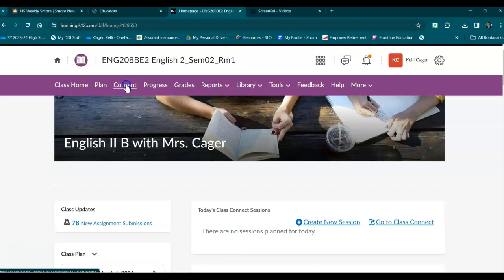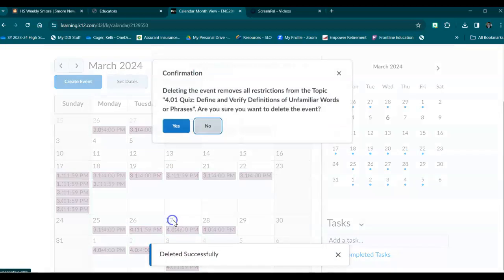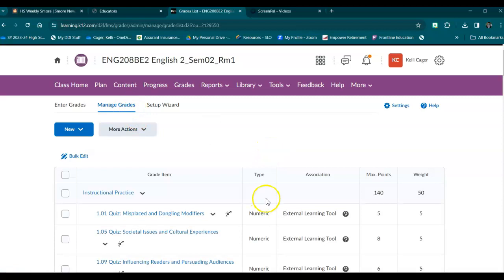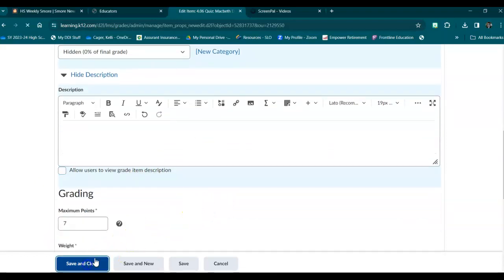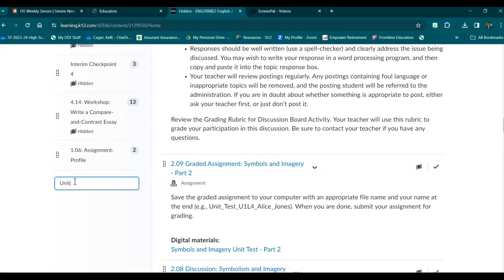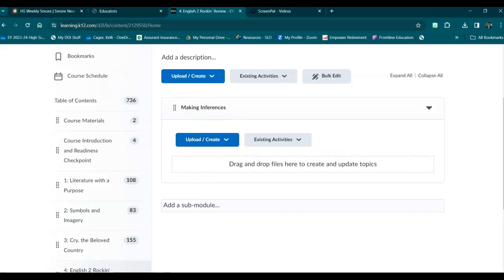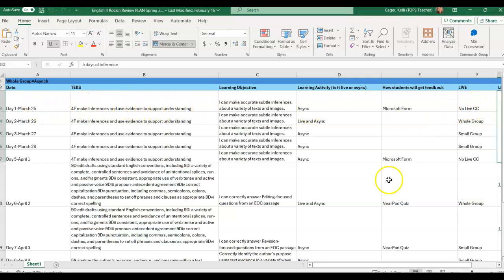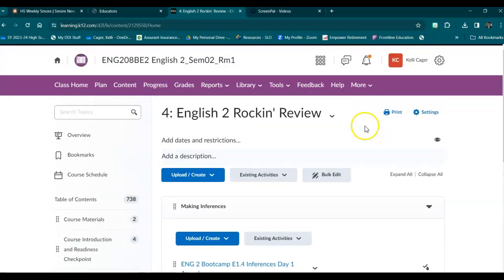Hiding Content and Uploading Content in the OMHS